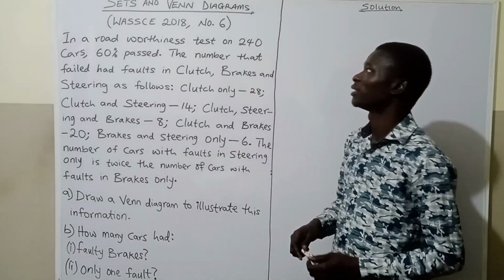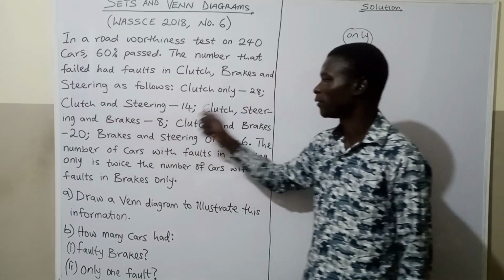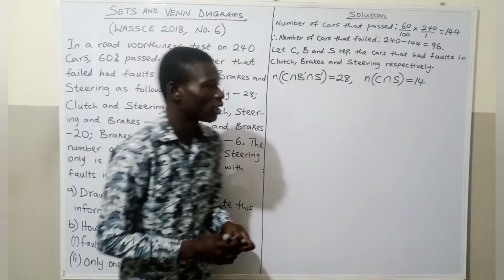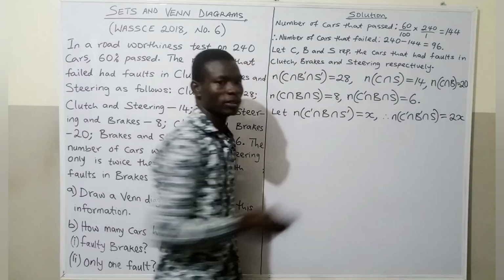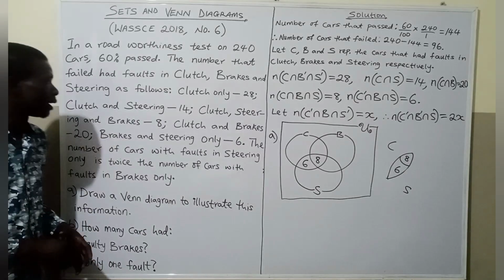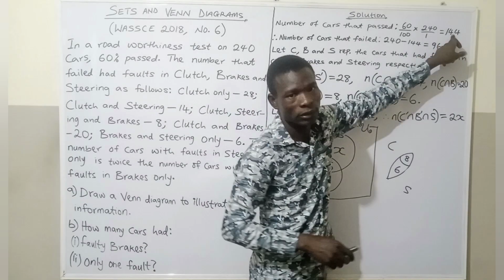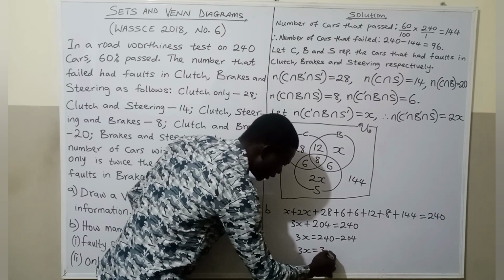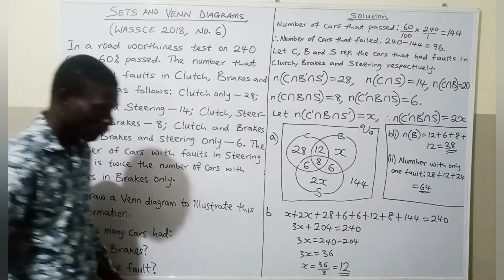Sets: Three Circles Venn diagrams (WASSCE 2018, No. 6)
SETS
SET THEORY
VENN DIAGRAMS
THREE CIRCLES VENN DIAGRAMS
WASSCE 2018
WAEC 2018